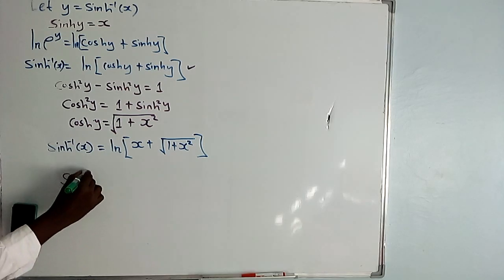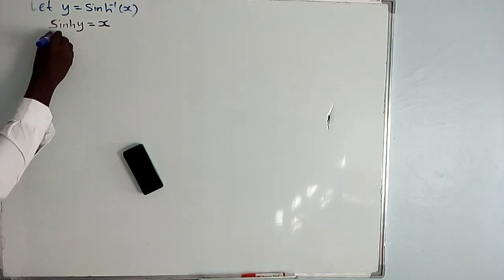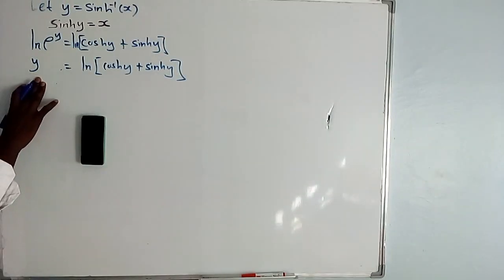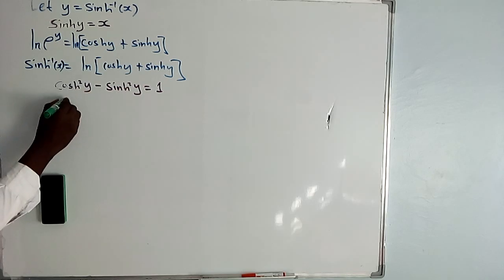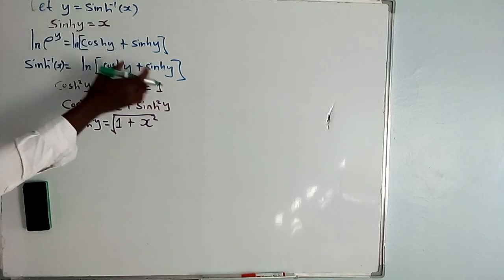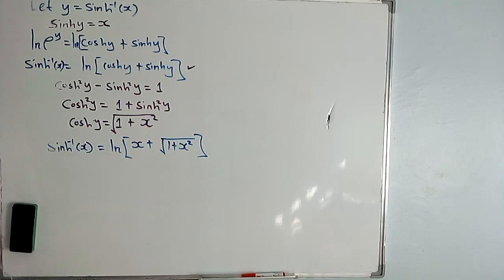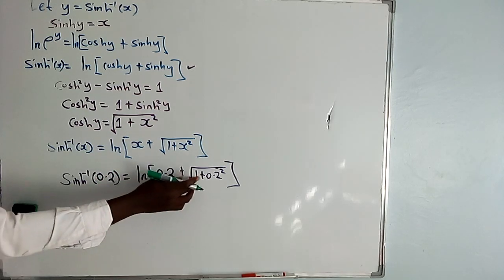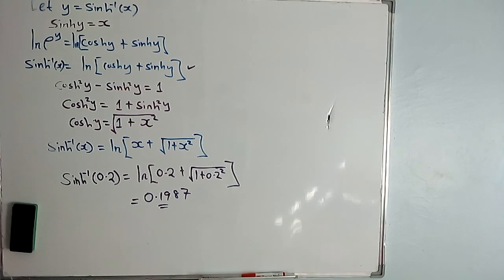Logarithmic Forms of Inverse Functions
How to express Sine Hyperbolic Inverse Function in Logarithmic Form